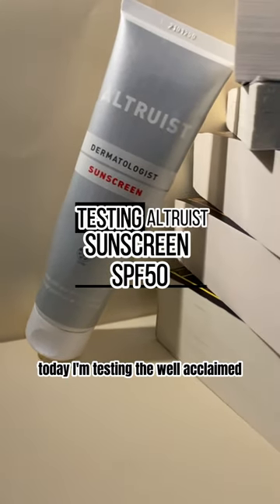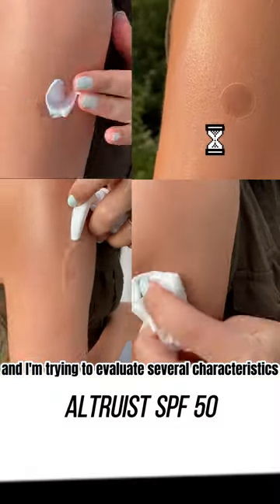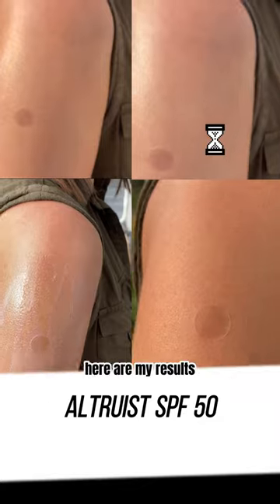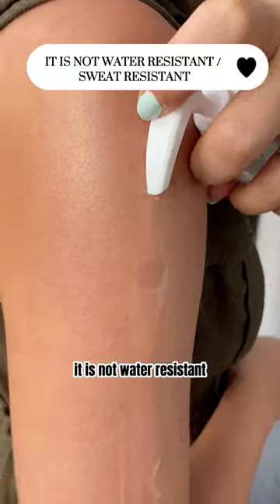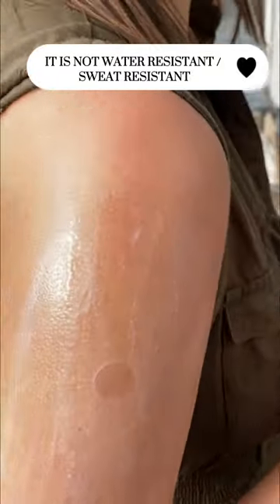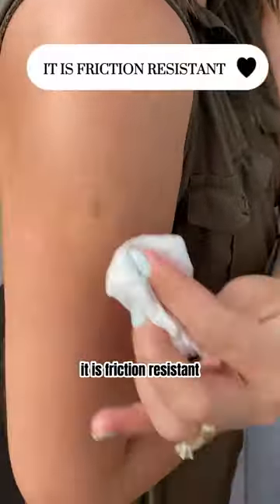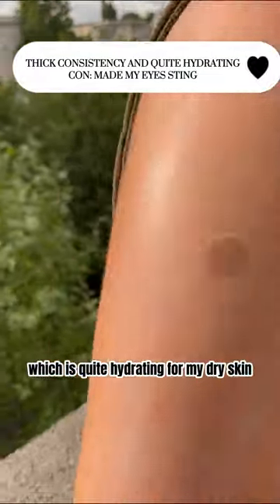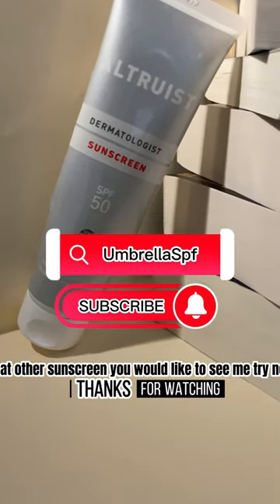Altruist SPF50 Sunscreen Review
My personal opinion:
I liked the thick texture, but it irritated my skin while wearing a medical mask, while sweating and while swimming. It is definitely not friendly to your eyes.

Highlight: the broad spectrum it offers.
The biggest con: it felt like pouring Tabasco sauce in my eyes, then came the runny nose – fun times; plus the pilling
My skin type: dry, sensitive skin, with rosacea.
My objective score: 111 points.